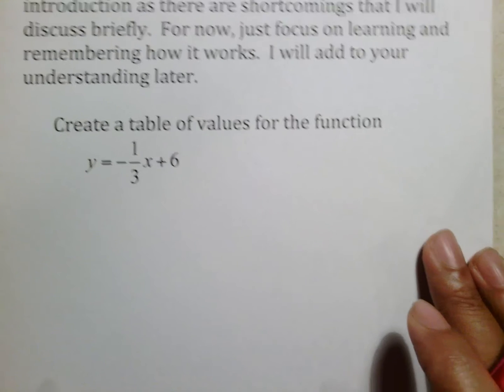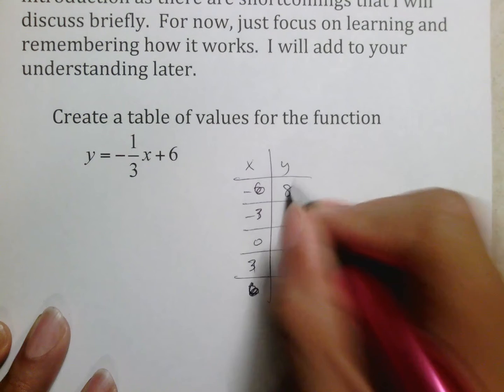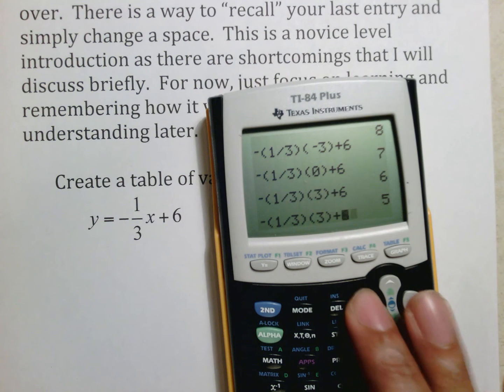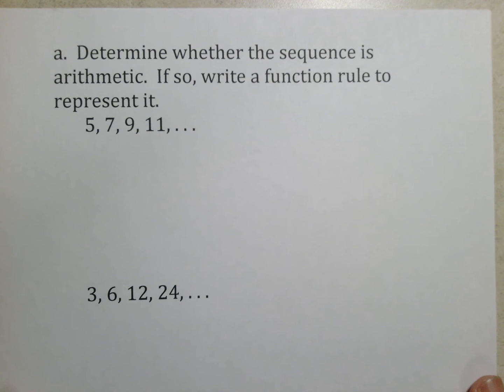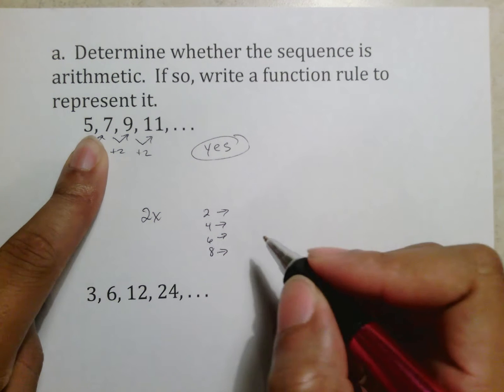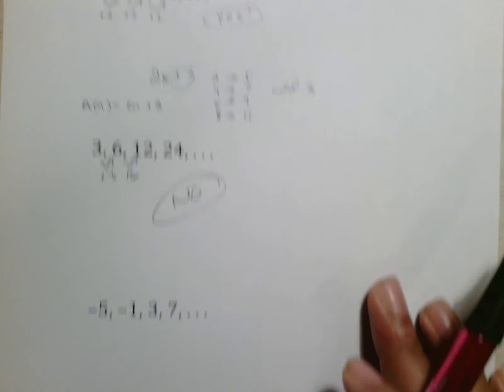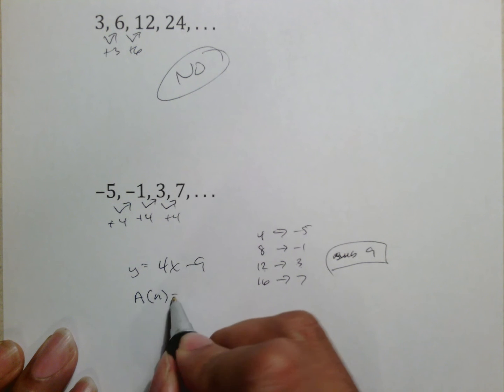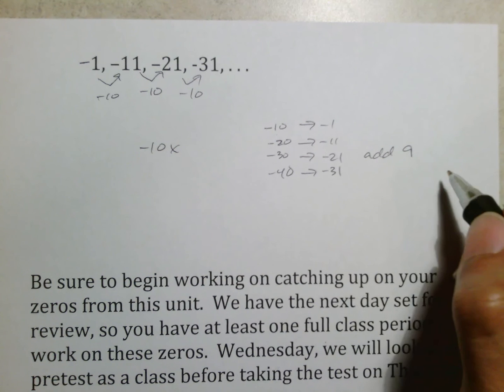SSHSMATH - Ch 4 Sect 7